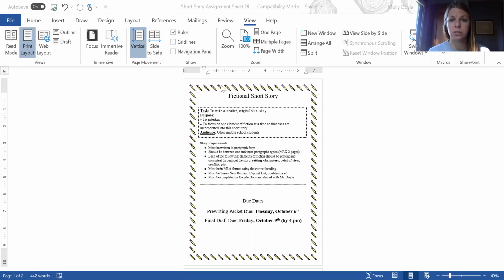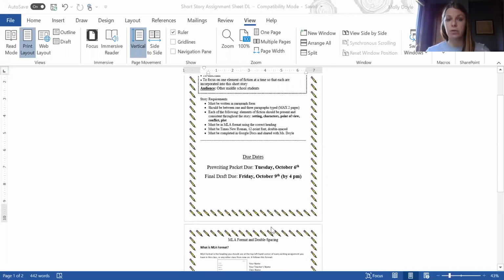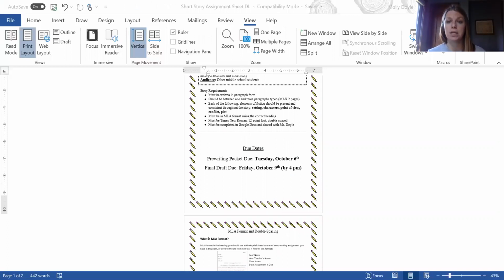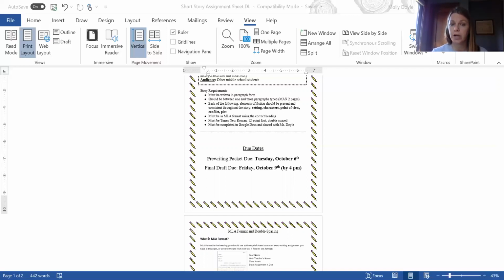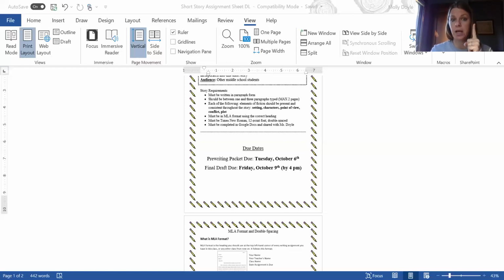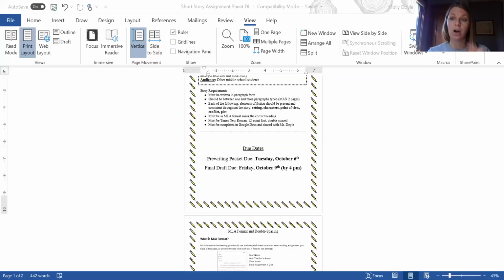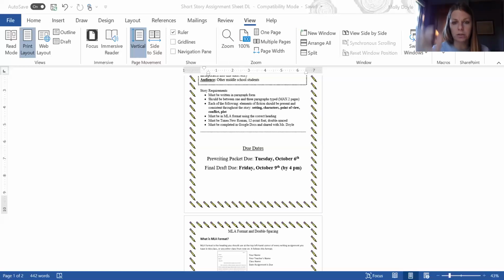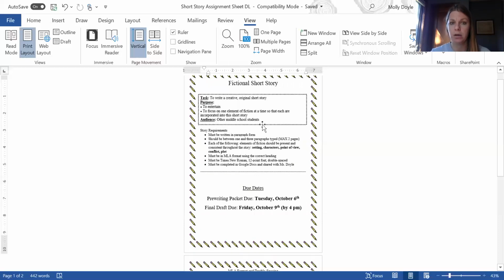October 5 Video Lesson - Short Story Writing Assignment